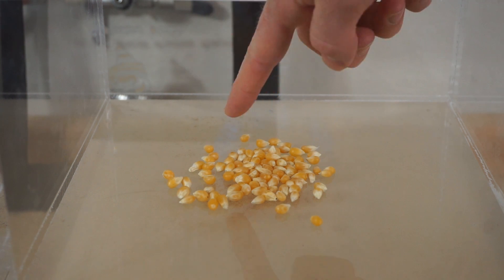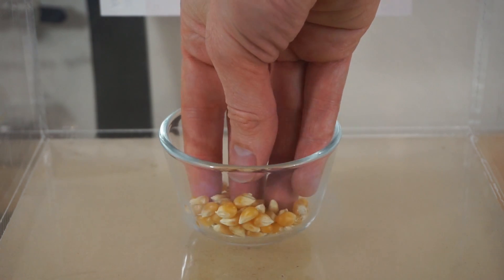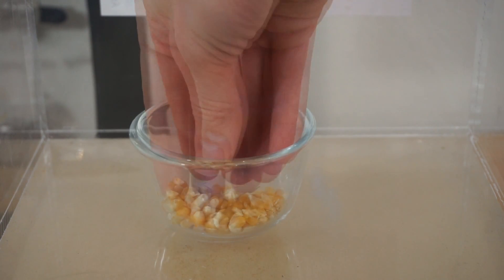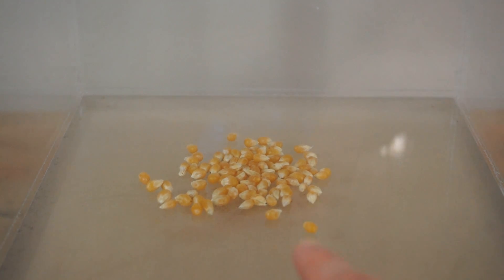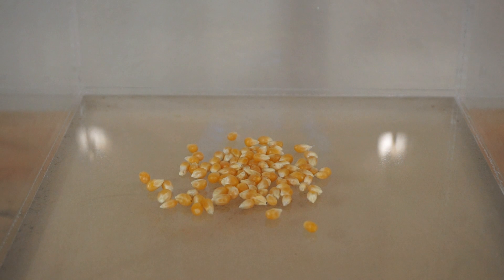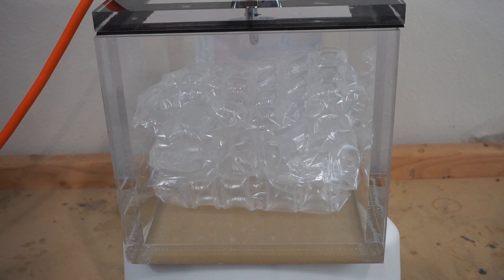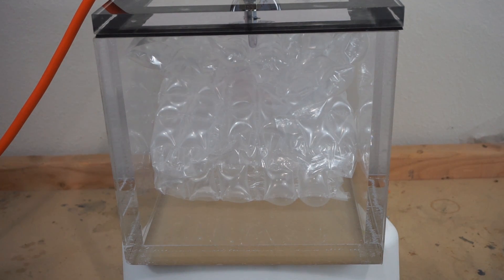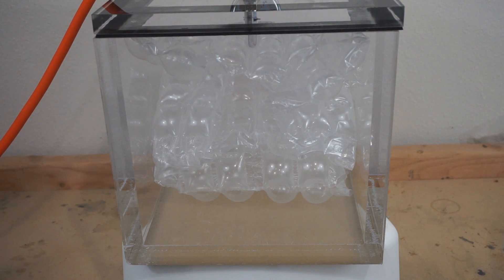What Happens When You Put Popcorn Kernels in a Vacuum Chamber? Will They Pop?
In this video I put popcorn kernels in a vacuum chamber to see if the will pop. I have had many requests to do this video. Although I know what would happen I thought I would make a video to show everyone. Also, in case nothing neat happens I put bubble wrap in the vacuum chamber since it at least sounds like popcorn popping. Inside each kernel there is a small amount of moisture that, when heated expands and pops the kernel cooking the starch in the process. What people are wondering is if the kernel will pop without heat in the vacuum chamber, watch and see what the answer is.